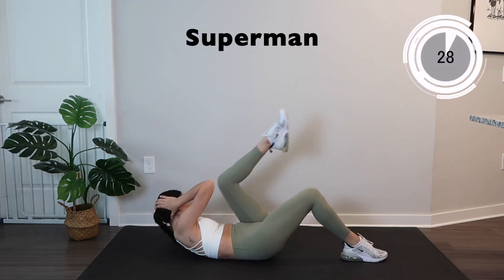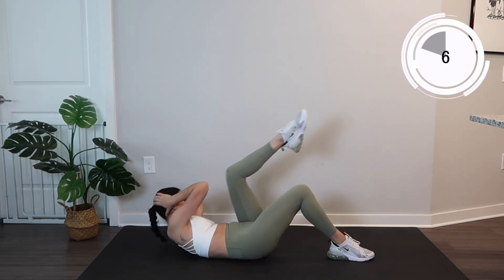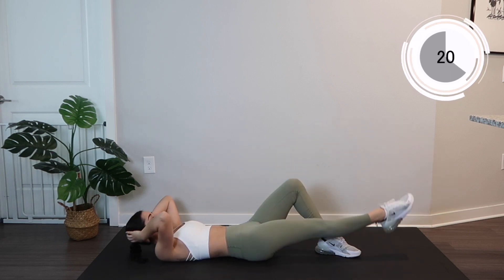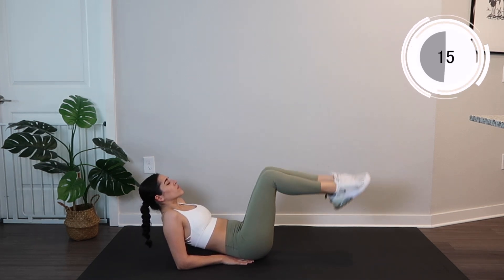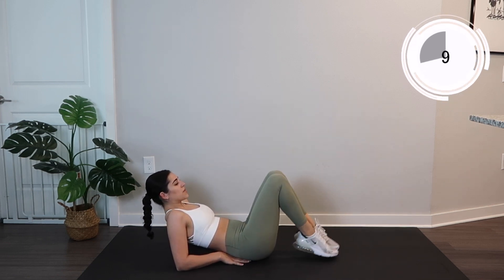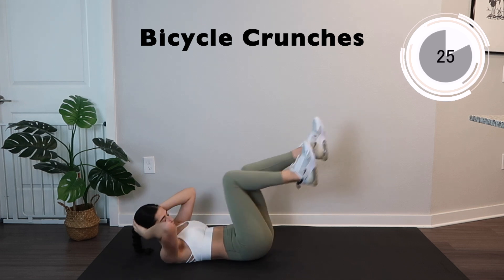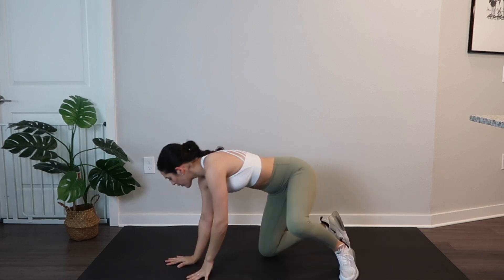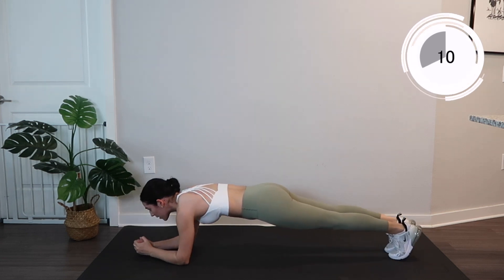FLAT STOMACH IN 3 MINUTES WORKOUT ROUTINE (*updated)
Hi guys, IM BACK!!! I am so excited to start the new year with 18k of your guys. Thank you so much for all the love and support 💜 In today's video we will be completing a 3 minute updated flat stomach workout routine. This is the perfect quick workout to do multiple times to help tone and tighten your belly and abs. I hope you enjoy!

➞ Equipment I Use!
✘ Camera- Cannon G7x II
✘ Mat- Yo Gorilla Mats (7x5)